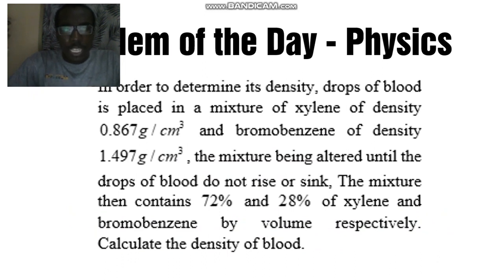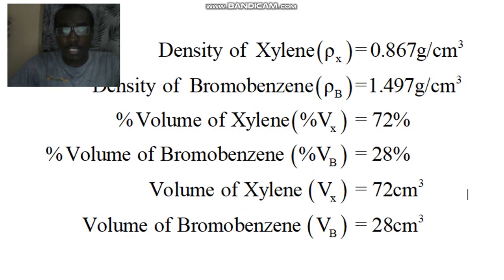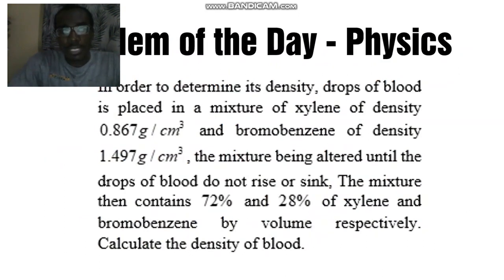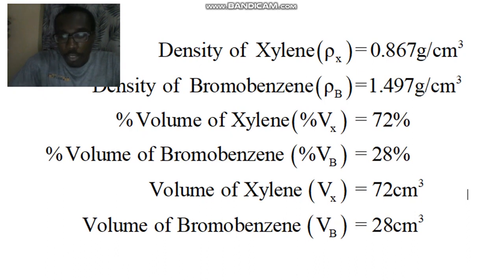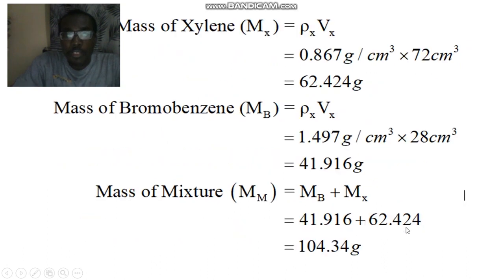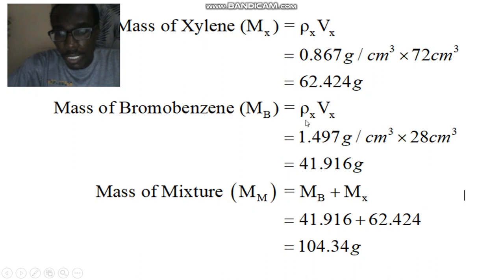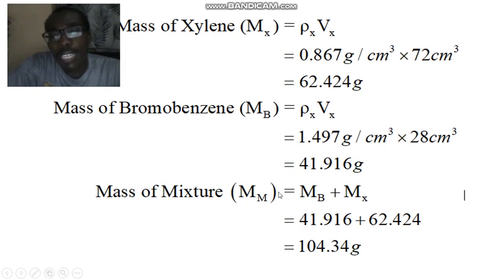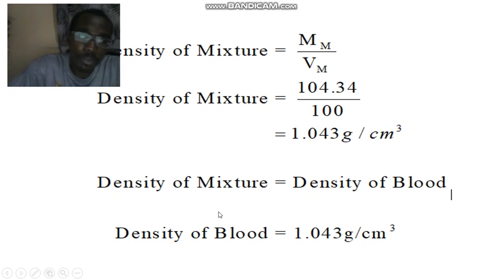Density of the BLOOD